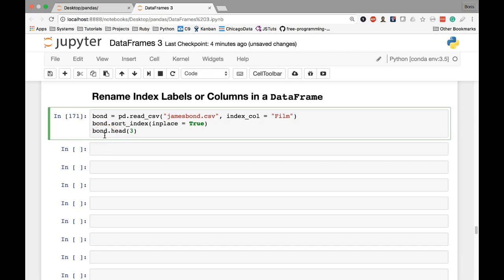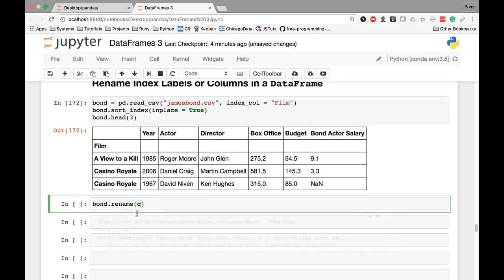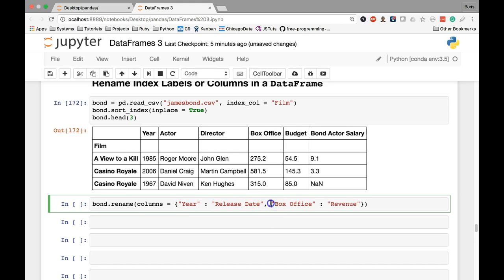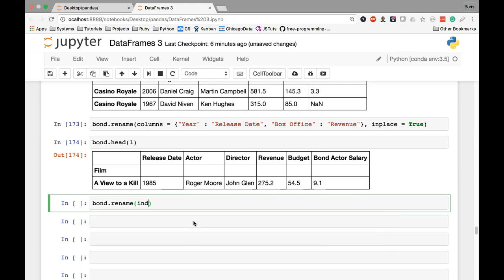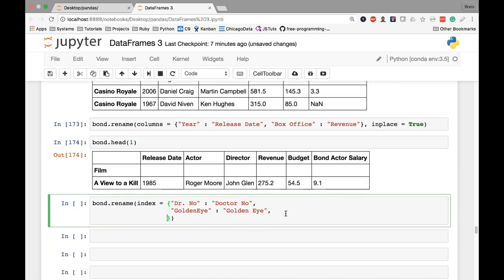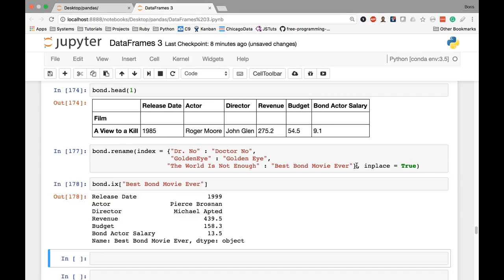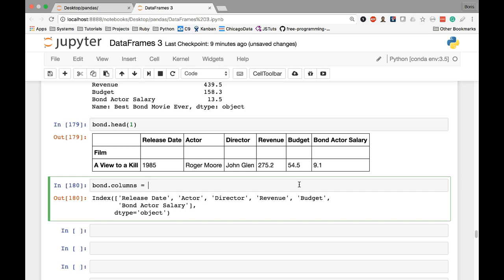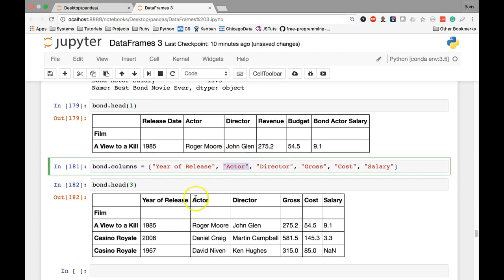9 DataFrames III Rename Index Labels or Columns in a DataFrame